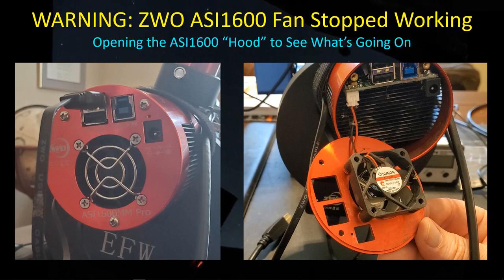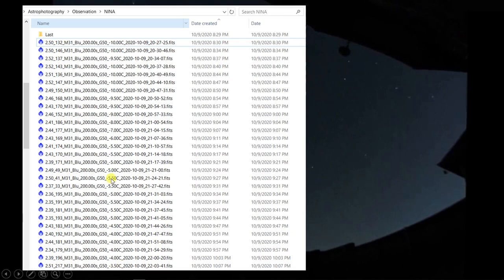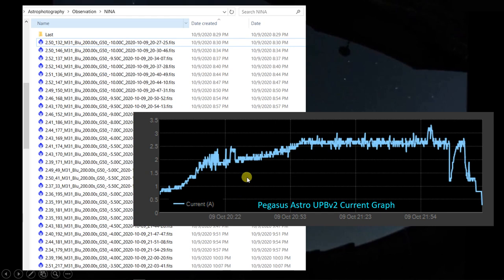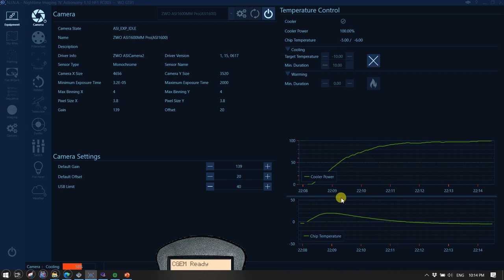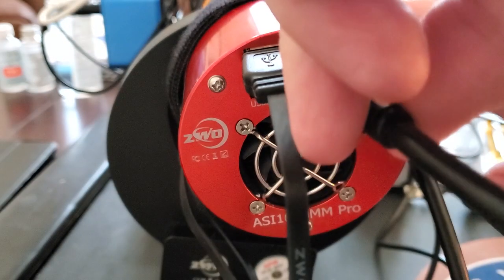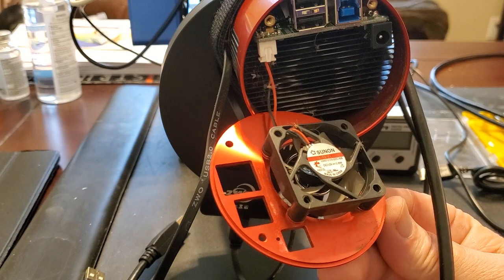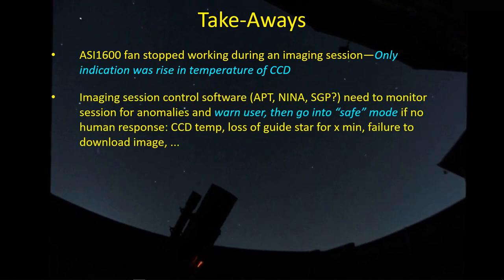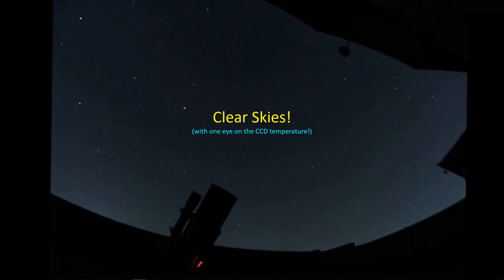ZWO ASI1600 Fan Stopped Working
Add another way to bring an imaging session to an end to the long list. The fan stopped working on the ZWO ASI1600 last night which allowed heat to accumulate faster than the cooling system could compensate. We open up the back of the ASI1600 to see what the problem is. After re-seating the connector, all appears to be fine. for now.